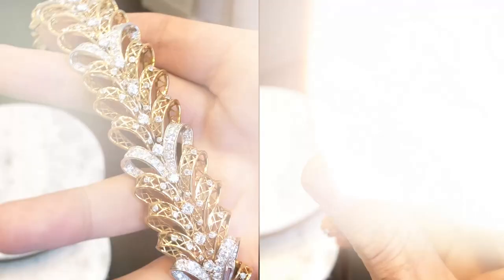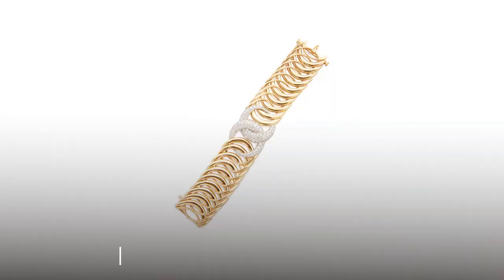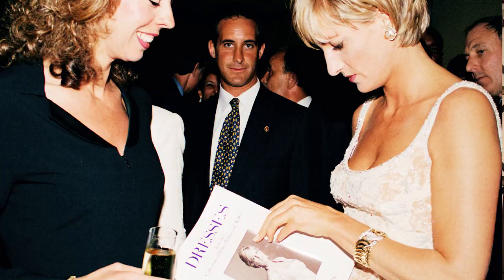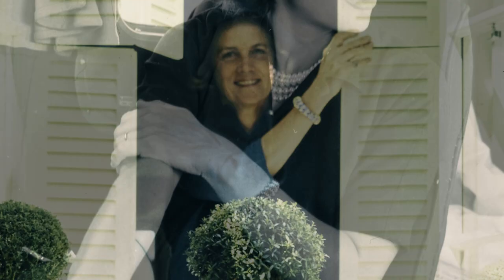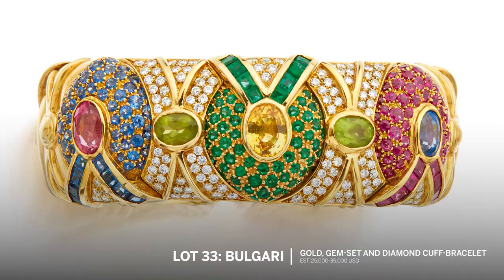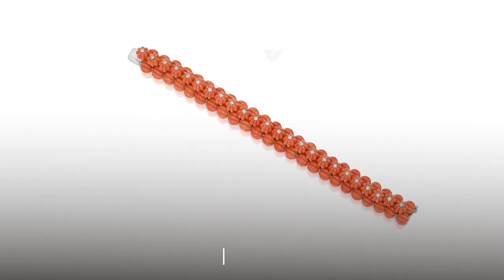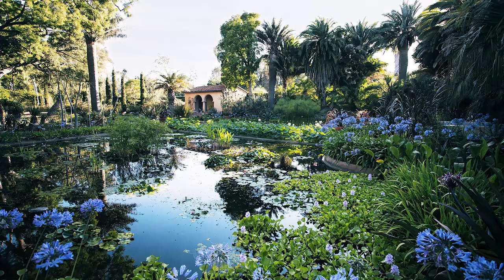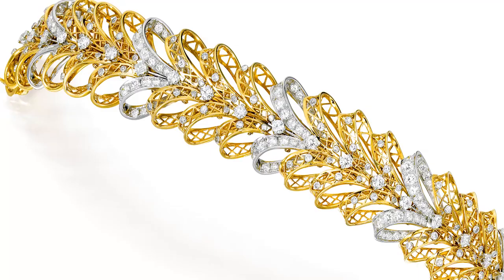Frank's Files At Home: Cuffs, Bangles and More Beautiful Bracelets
In this Episode of Frank’s Files at Home, discover a dazzling selection of bracelets from Sotheby’s Important Jewels sale in New York. Frank Everett takes us through a stunning lineup of pieces, from designs sported by Jackie Kennedy and Princess Diana to a lovely Cartier coral bracelet from the Collection of Ganna Walska.